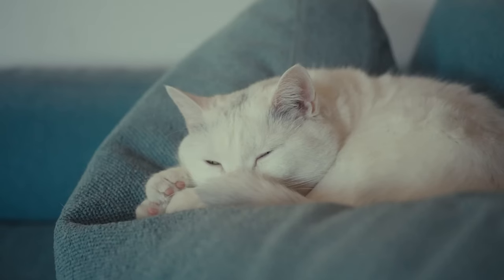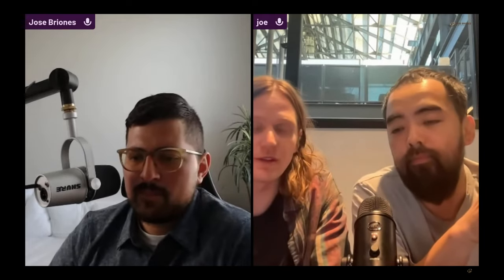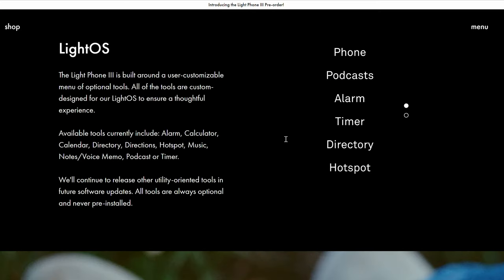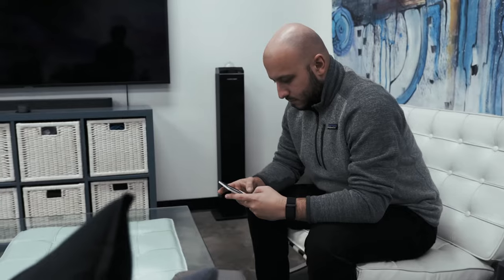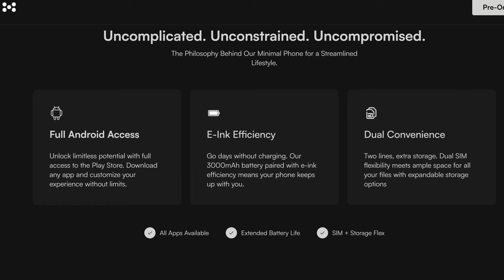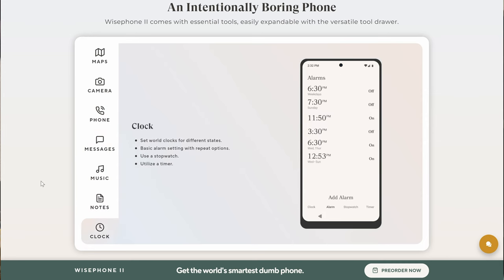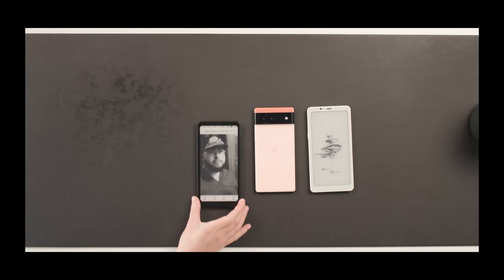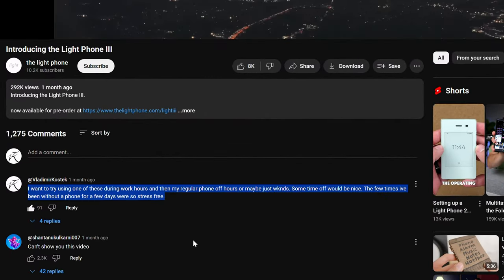The Rise of the DUMB Phone 📈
Here is the research I have done over the past couple of weeks on dumb phones, they have really got my attention recently. If you have any questions or know of any other good ones I missed drop a comment. These were the ones I was most interested in.